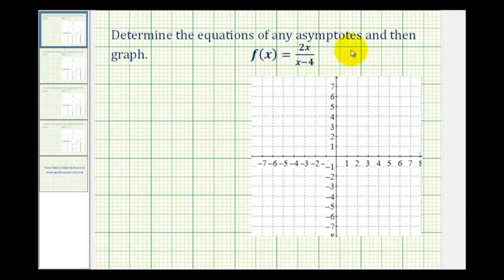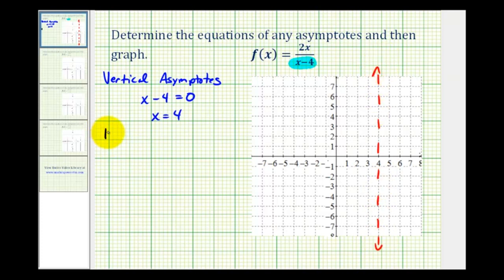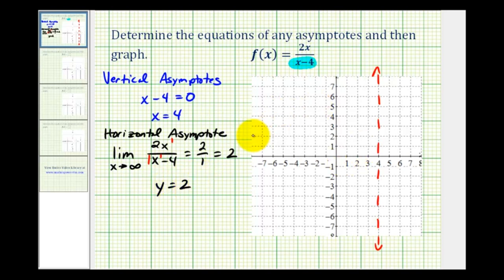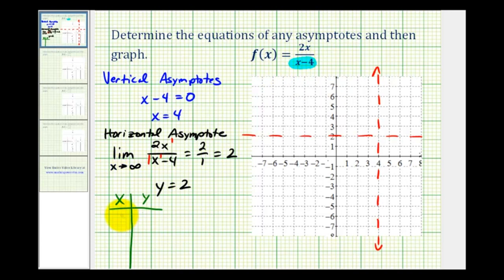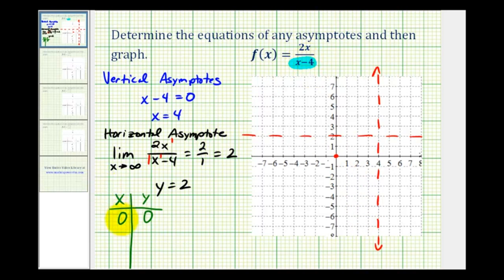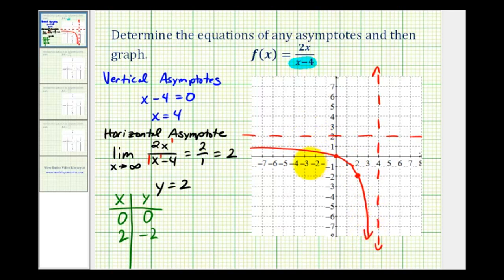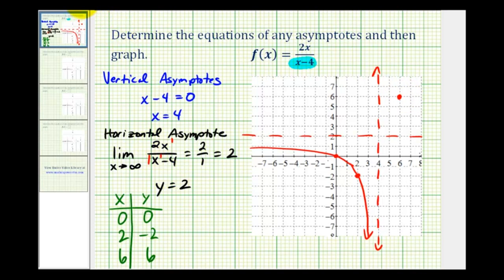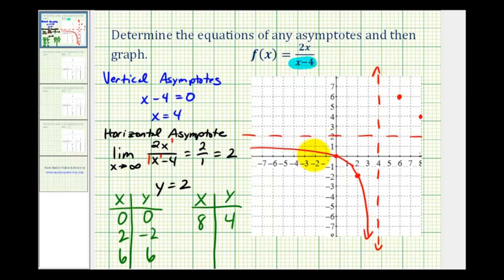Ex 1 Determine Asymptotes and Graph a Rational Function